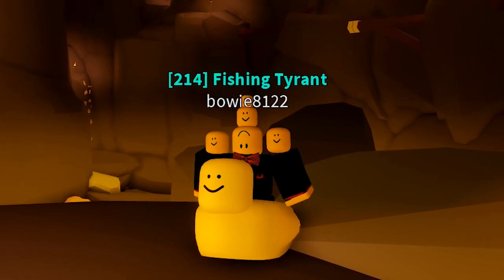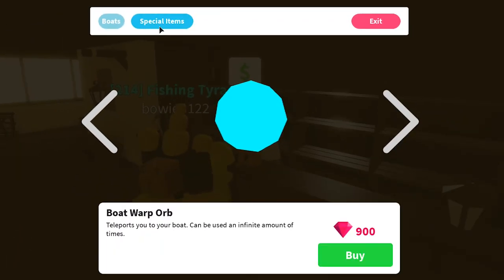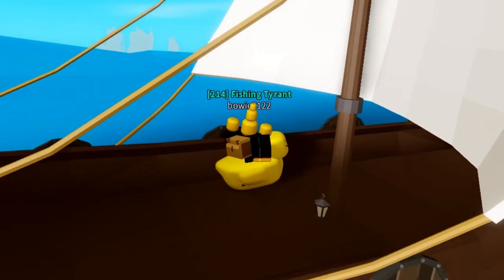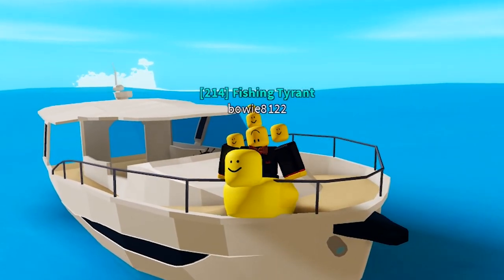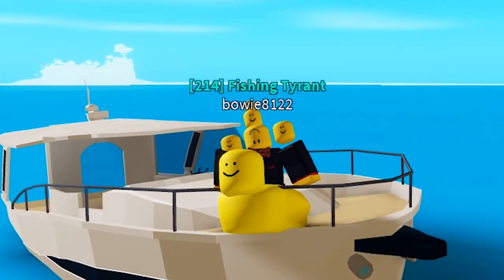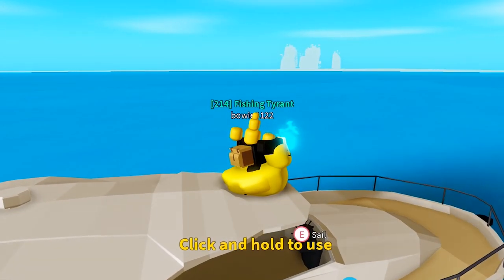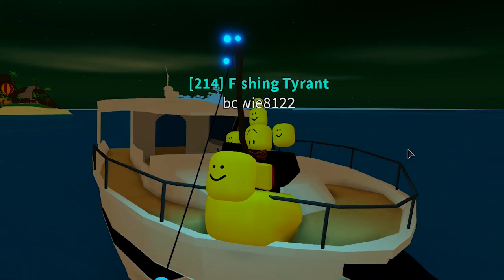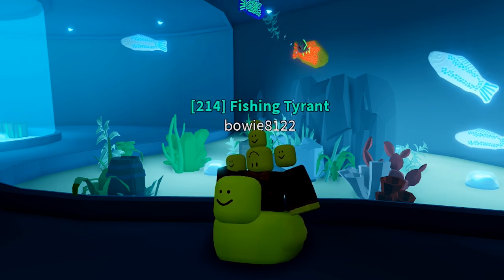Boat Warp Orb - Is it WORTH it? [Fishing Simulator - Roblox]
In this episode of "Is it WORTH it" We take a look at the Boat Warp Orb in Fishing Simulator - Roblox. Will this Item be worth ur time to grind for?
It is one of the cheapest gem items in fishing simulator!